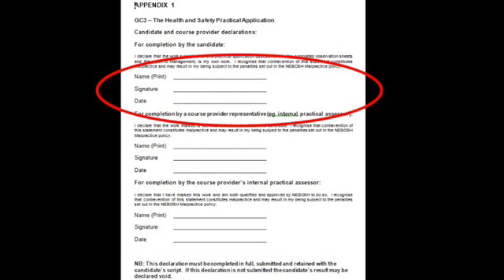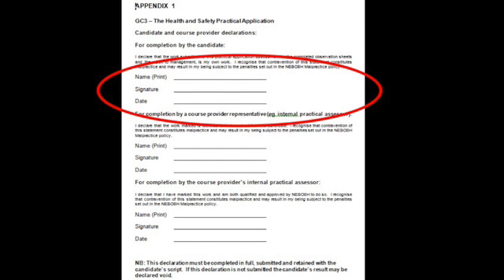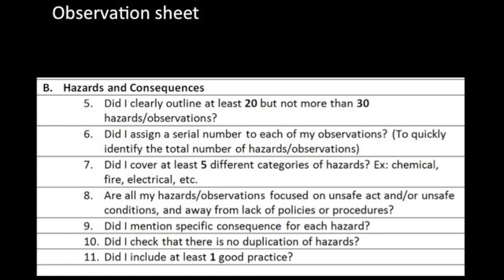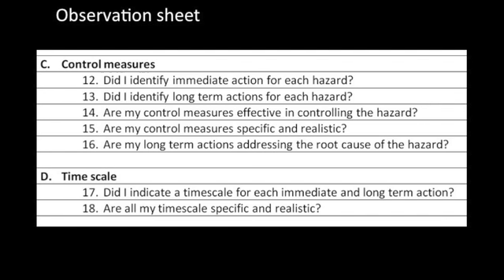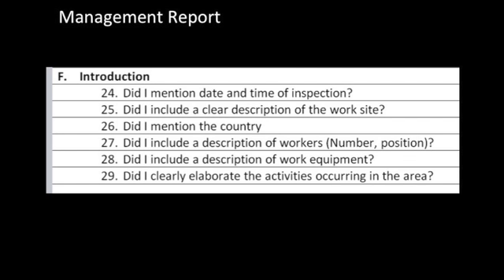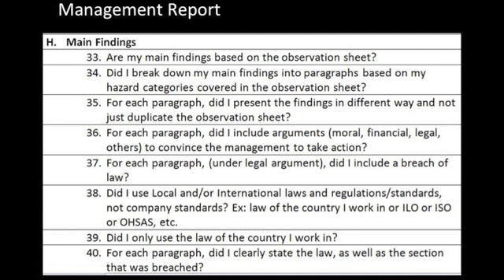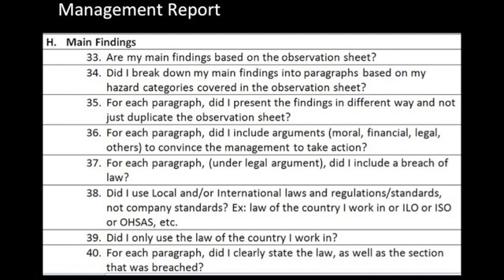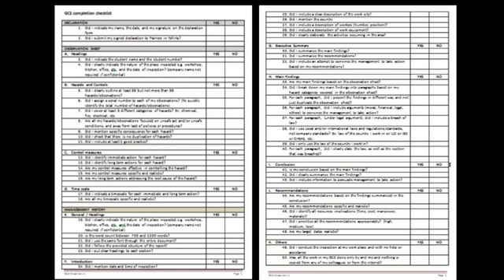NEBOSH GC3 Exam Completion Checklist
Enjoy your free NEBOSH GC3 video from Trainovate, the leading NEBOSH IGC exam provider in the Philippines, it's one of very few videos online tackling GC3 in detail.

Kindly note that the information presented in this video only represents the author's personal and professional experience, in an attempt to help and to provide guidelines, it does NOT represent NEBOSH in any way, and it does NOT guarantee a pass or fail in anyway, if you have better guidelines plz follow them.

We do realize that we may have missed tons of points, plz feel free to post comments and provide feedback if you see needed.

I apologize for the long video, hope it helps.

Dr. Wessam Atif  MD MSc PhD (candidate) GradIOSH
DL Tutor Global Health Policy, London School of Hygiene & Tropical Medicine
Occupational & Environmental Health & Safety Educational Consultant
NEBOSH Lead Tutor/Practical Assessor